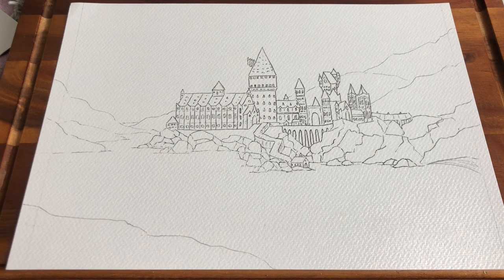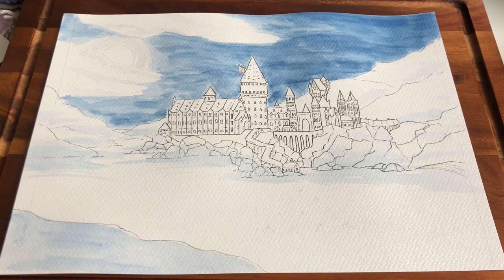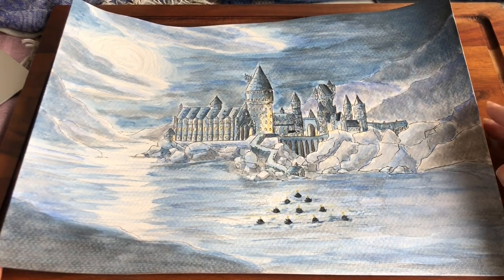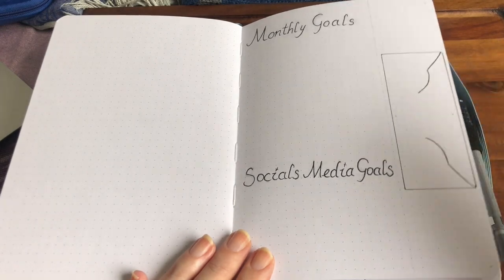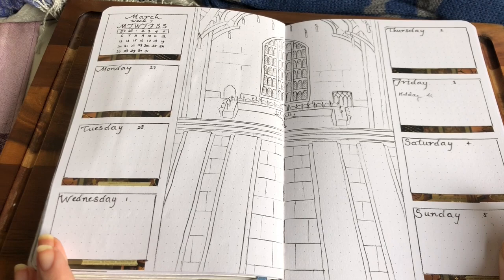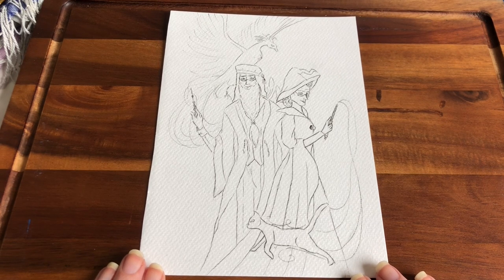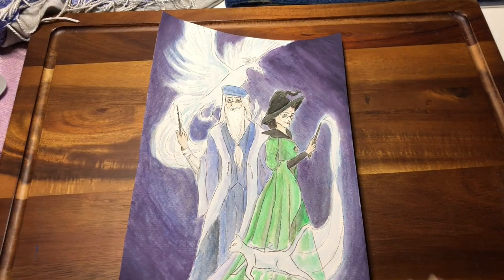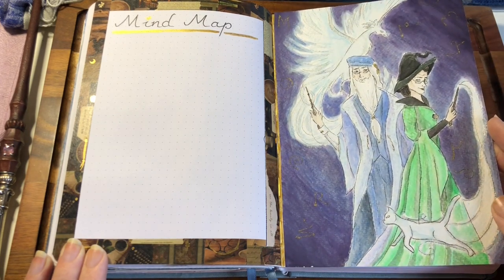Plan With Me • 2023 March Setup • Harry Potter Hogwarts Castle theme ✨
First of all, I want to thank all of my wonderful new subscribers! I can't believe we are getting closer to 500! ❤️

Super excited to share my March setup and this month's theme is all about the Hogwarts Castle!

I hope you enjoyed this setup! This will let me know you enjoy my content and also help me towards creating it.

Art Supplies:
A5 Quill and Ink notebook by Notebook Archer & Olive
Watercolour paper by Winsor & Newton
Sakura Pigma Micron pens
Washi tape 'Dark Academia' by Notebook Therapy
Gouache paint from Art Creation
Metallic paint by Coliro Pearlcolors

Music I used in this video are from Soundstripe and listed below:

Chrysalism by Cody Martin
NY7UFQK1NWCALKWJ

Glacier of Jungfrau by Cody Martin
7UAIDPYV8AH8HWFC

Taking the North by Cody Martin
2PC7GEIPWF3BQWDM

Battle of Wits by Cody Martin
6ACYC6EMYFAVUZ2N